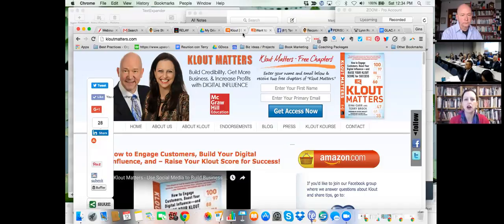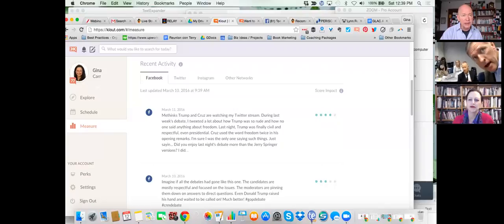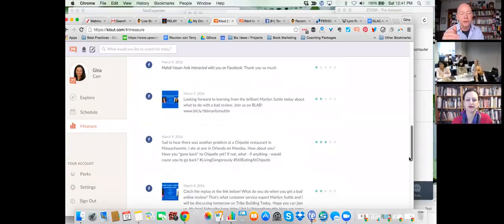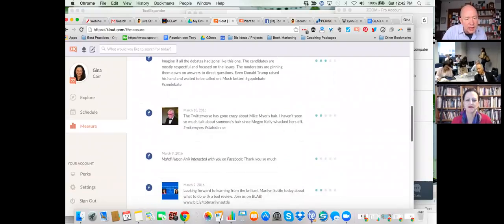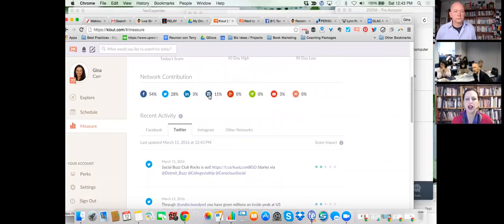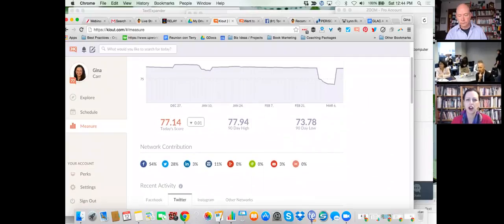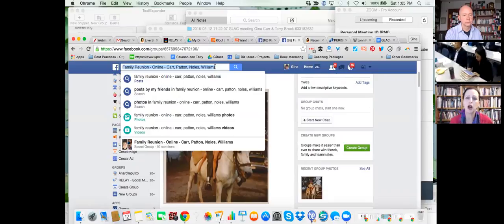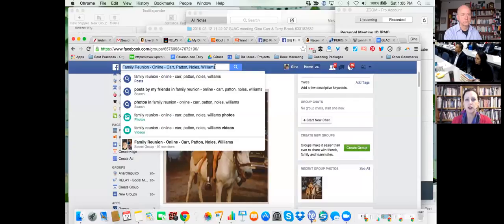Video for Speakers, Authors & Thoughts Leaders-Terry Brock & Gina Carr Share Ideas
Discover how you can use video tools like Zoom, Google Hangouts, Blab and others to create products and connect with your audience. Terry Brock and Gina Carr share ideas you can use at this Saturday 12 March 2016 GLAC meeting.

What do you think? We look forward to hearing from you and getting your ideas. Please leave your ideas and comments below so others will be able to benefit from them as well. We look forward to hearing from you.

Terry Brock is a Marketing & Technology Keynote Speaker who gives real-world, practical tips on how to generate revenue and increase productivity. He's the former Chief Enterprise Blogger for Skype, former Editor-in-Chief for AT&T's top-rated blog, and is co-author of the best-selling McGraw-Hill book about social media, "Klout Matters." He's an international Speaker Hall of Fame inductee and travels around the world helping business leaders connect with their customers building relationships and increasing business.